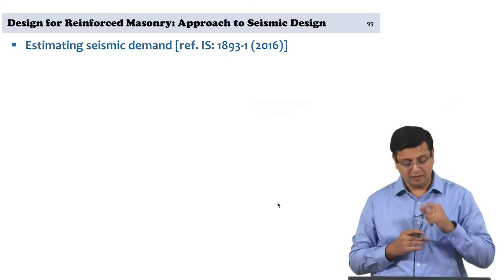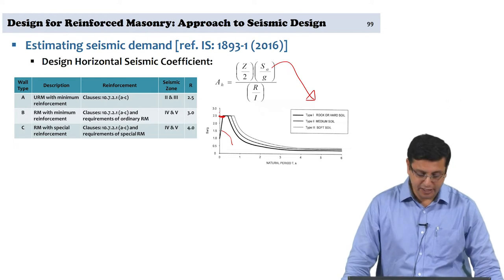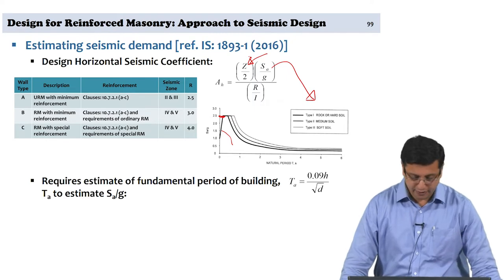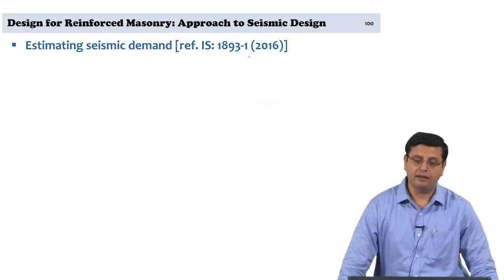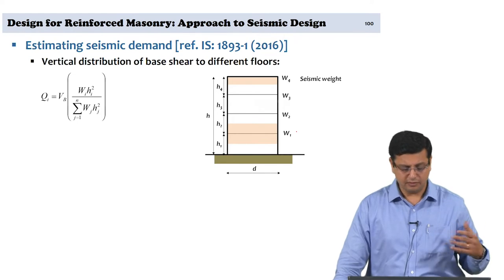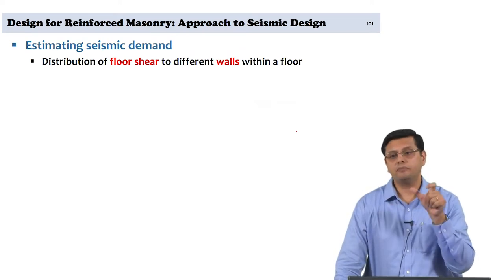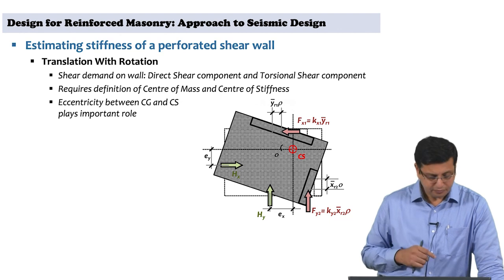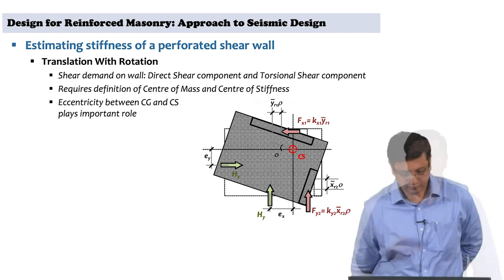Design of Masonry Components and Systems Part - X